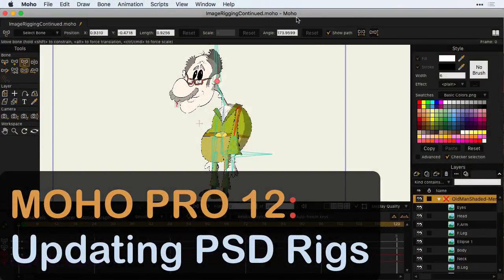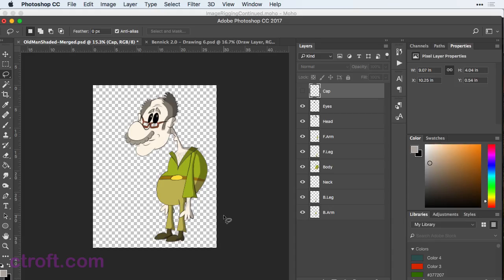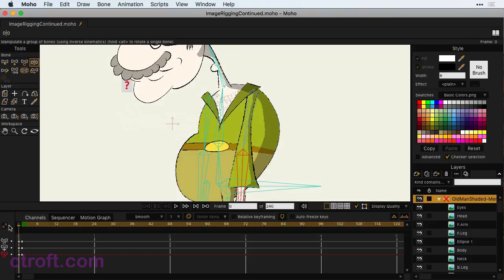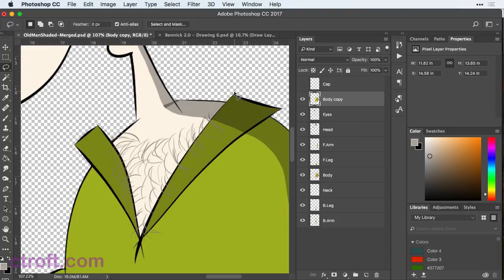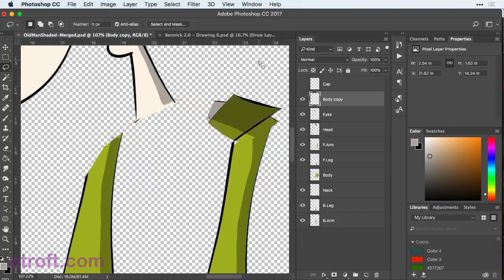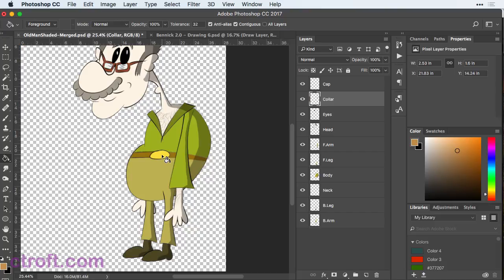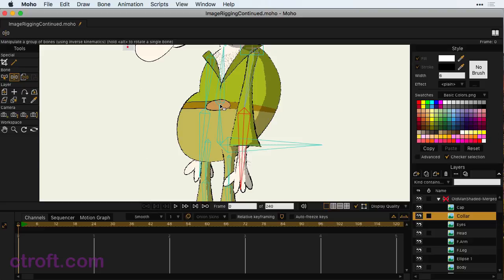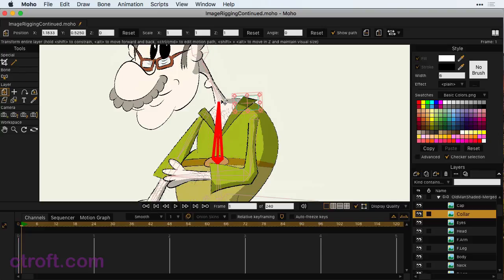Moho Pro: Updating PSD Rigs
If you have the means, please consider donating to victims of recent tragedies:

This week we continue working in Moho by updating a Photoshop rig.

For more complete courses, publications and demented animations, check out my